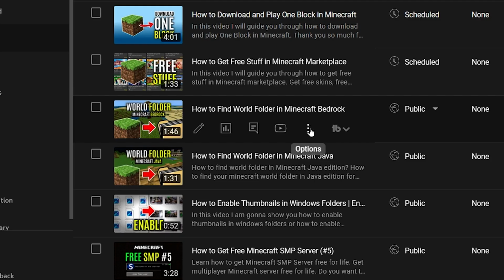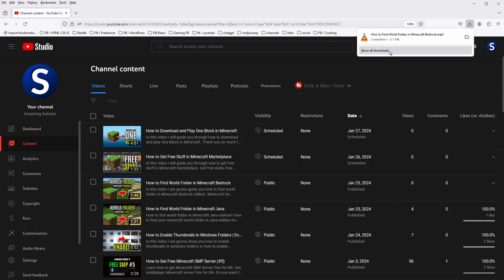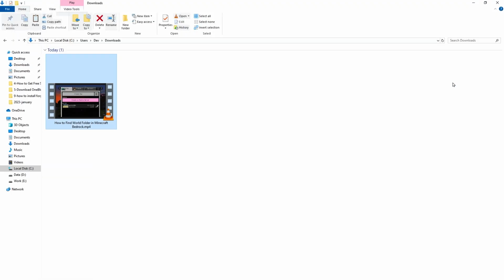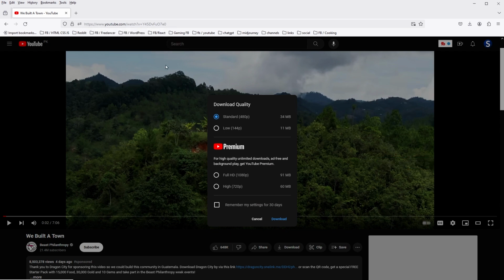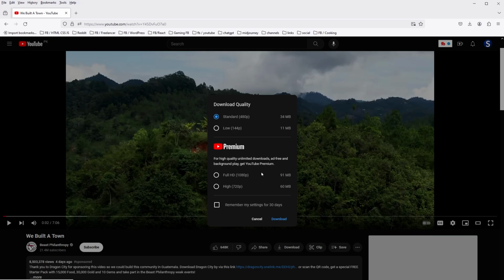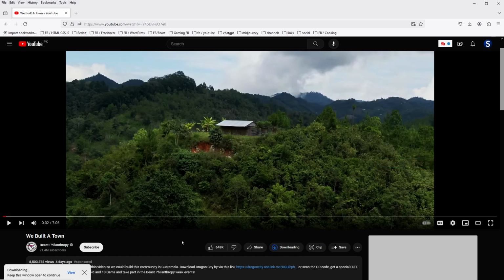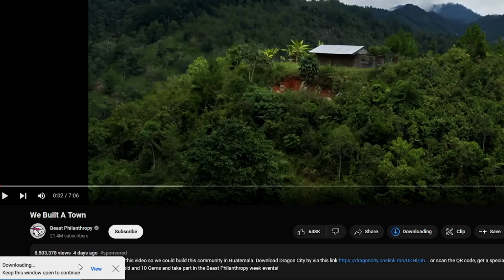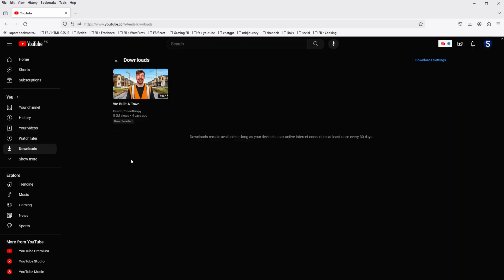How to Download YouTube Videos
In this video, I will guide you through how to download YouTube videos. You can download any youtube video in HD quality if you know how to do it. Download youtube videos from other creators in HD quality. Download your own videos from Youtube studio. Learn how youtube allows you to download videos.